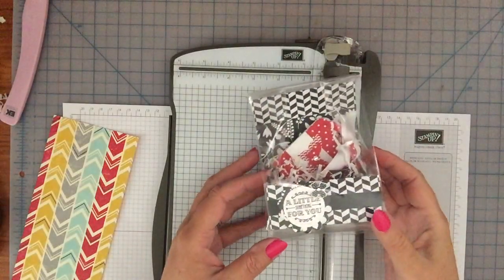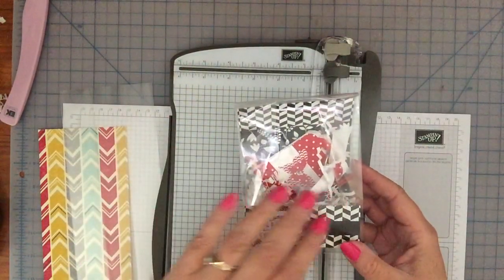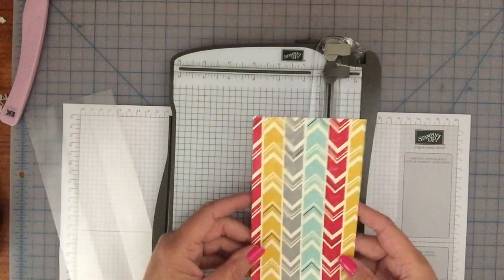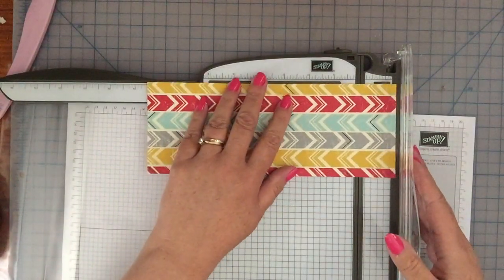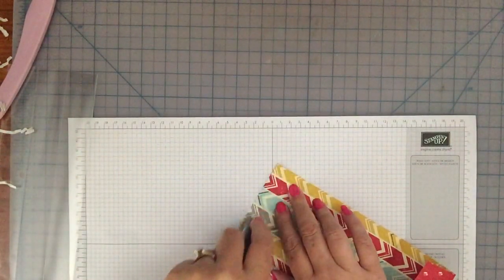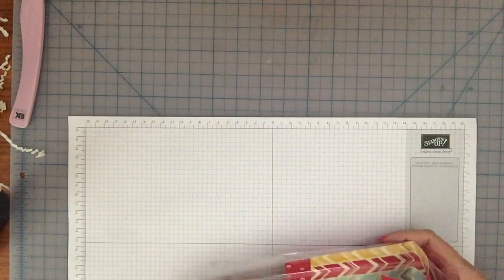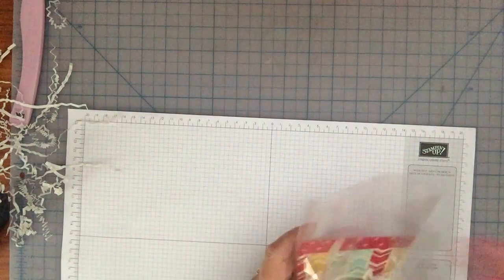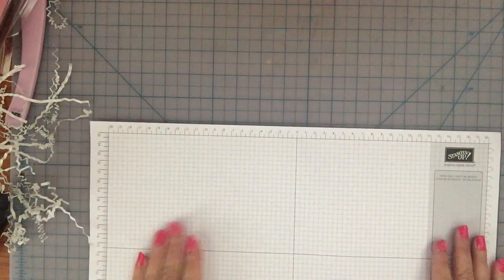Stampin' Up! A Little Something Designer Series Paper Lined Gusseted Bag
Products used (Stampin' Up!):
Back to Black Designer Series Paper (retired)
Real Red from Brights Designer Series Paper Stack (retired)
White Satin Ribbon (retired)
1 3/8" Circle Punch (119860)
1 3/4" Scallop Circle Punch (119854)
Flower punch from the Itty Bitty Accents Punch Pack (133787)
Elegant Butterfly Punch (127526)
Bitty Butterfly Punch  (129406)
Rhinestone Basic Jewels (119246)
Black Stampin' Emboss Powder (109133)
*A Little Something Stamp Set (sneak peek from the 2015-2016 Holiday Catalog-139830)
Pictogram Punches Stamp Set (134264)
*Basic Black Archival Ink Pad (from the 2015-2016 Holiday Catalog-140931)
Fast Fuse Adhesive (129026)
Gusseted Cellophane Bags (133770)
Stampin' Dimensionals (104430)
*Products available September 1, 2015